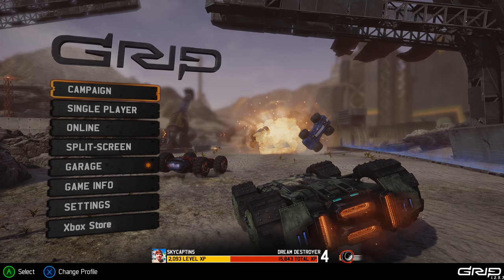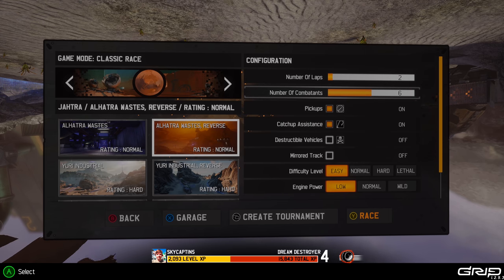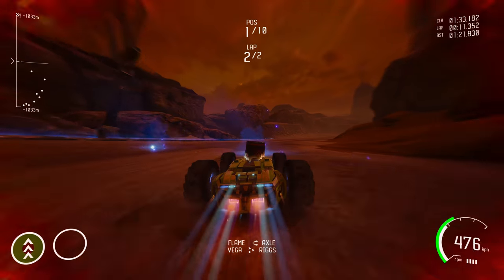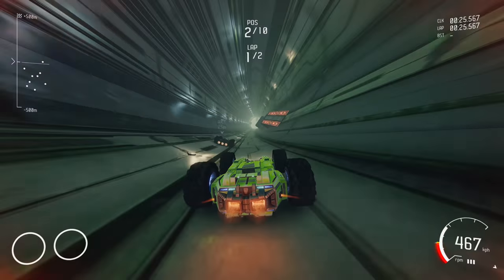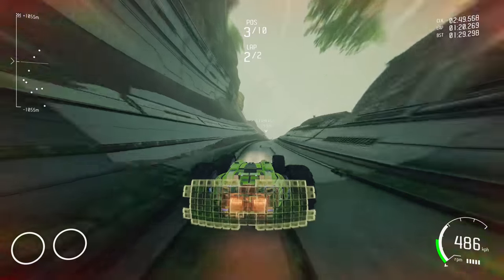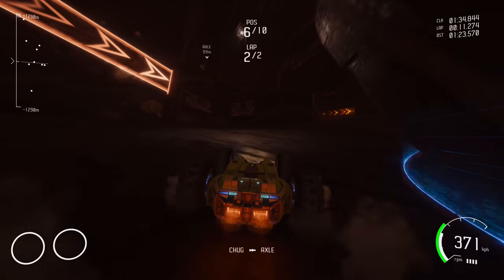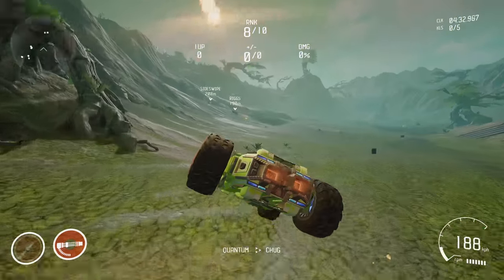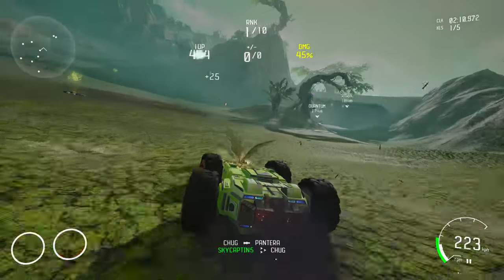Grip Xbox One X Gameplay Review: Combat Racing Xbox Game Pass Launch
Grip Xbox One X Gameplay Review: Combat Racing Xbox Game Pass launch with single and multiplayer options.

Grip XboxOneX gameplay review of this combat racing title debuting on Xbox Game Pass on November 6, 2018. It'll bring intense futuristic racing as you blast around on tracks working against one another. There's four player local splitscreen and multiplayer deathmatch type options to play as well. Grip Xbox One X certainly is neat.